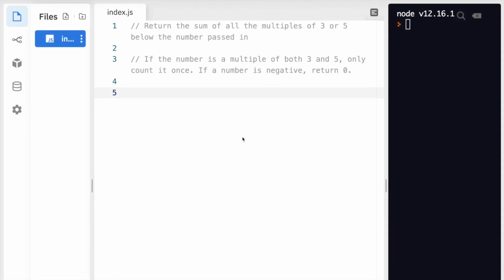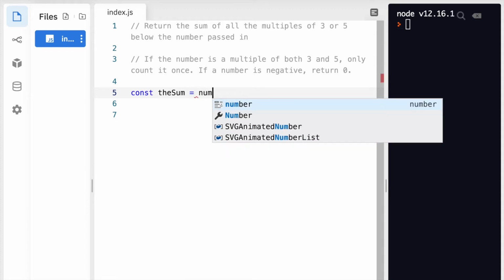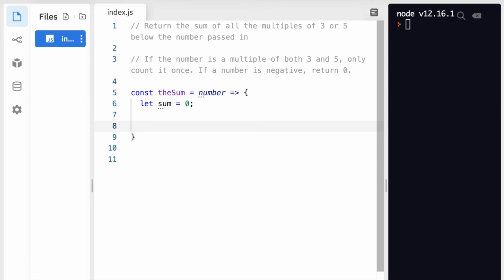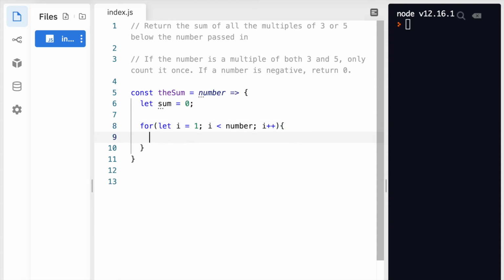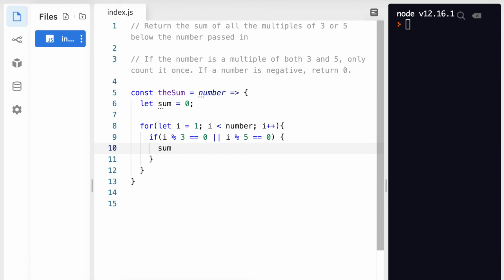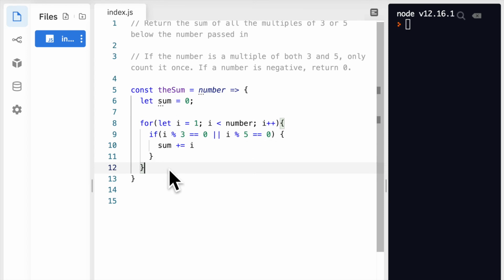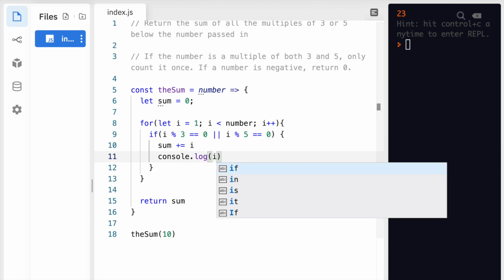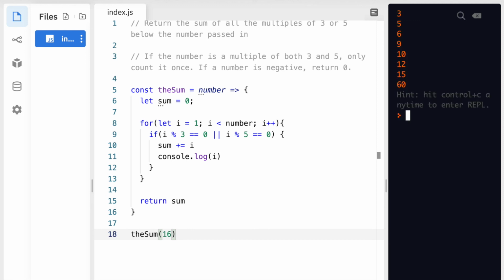Javascript - Using % and OR to find and sum multiples of 3 or 5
In this video, we create a Javascript function that finds and sums all multiples of 3 or 5 up to the number entered. We use the modulus function and an OR statement to efficiently accomplish this task.

Please post your favorite way or a better way to solve this problem - there is almost always a better way!